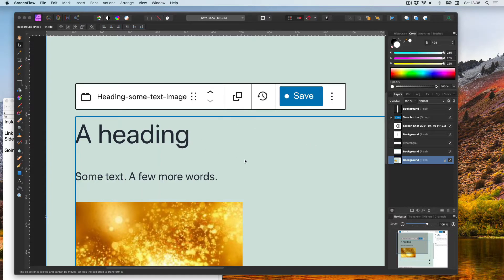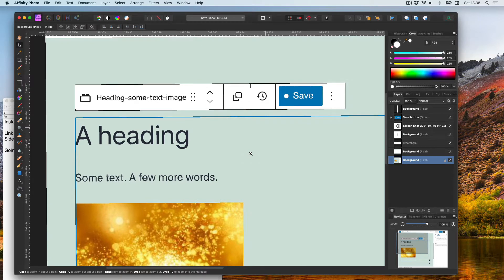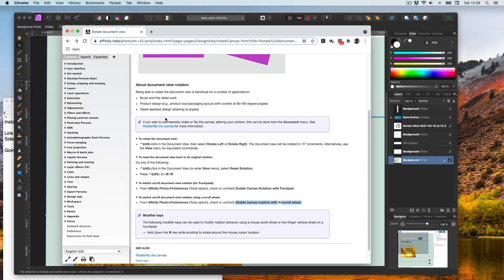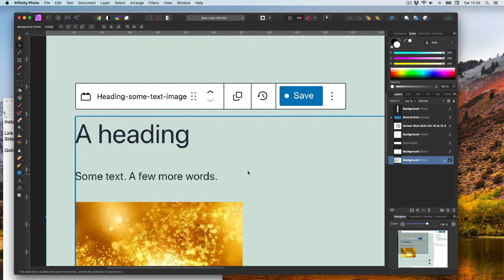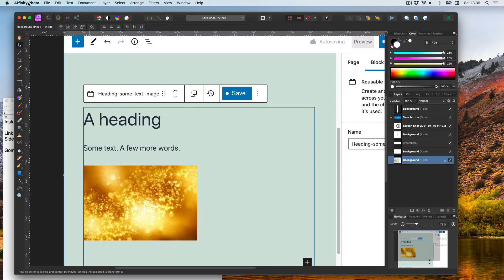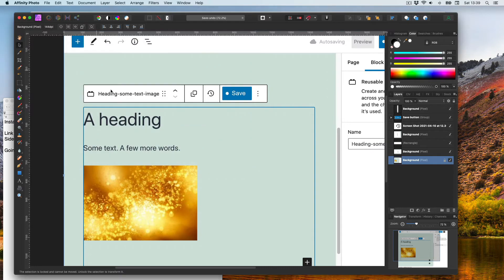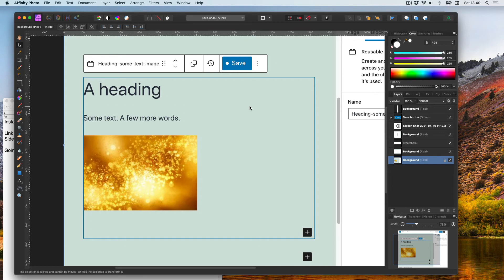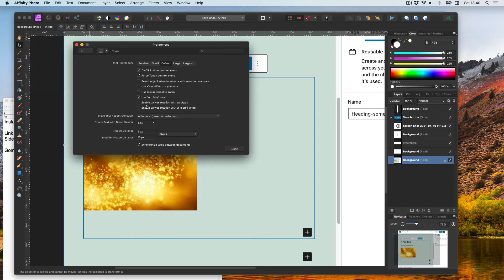Affinity Photo Turn Off Rotate Document/Canvas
I happen to rotate the Document in Affinity Photo and did not know how to get the regular view back. After some searching I was able to find this documentation page:

To reset the document view back to its original rotation:
View menu - Reset Rotation.

To switch on/off document view rotation using a scroll wheel:
From Affinity Photo Preferences (Tools option), check or uncheck Enable Canvas Rotation with Trackpad and Enable canvas rotation with +scroll wheel.